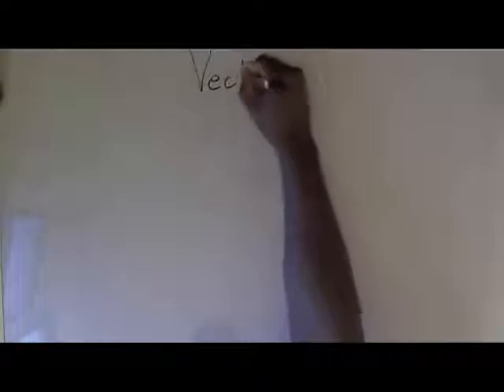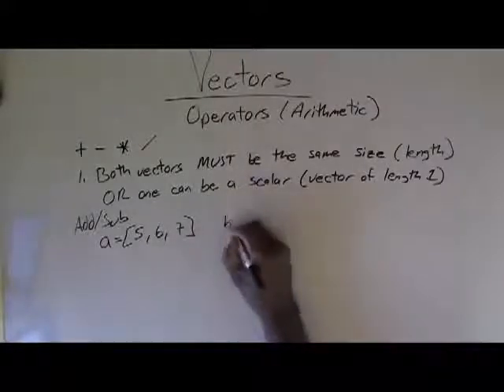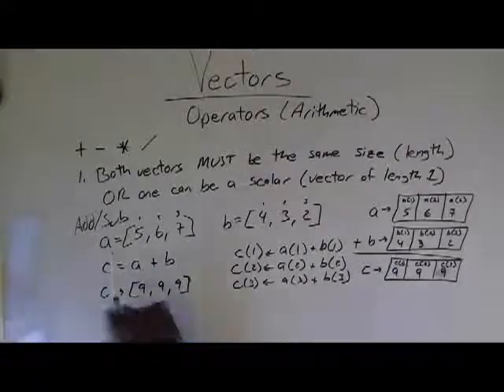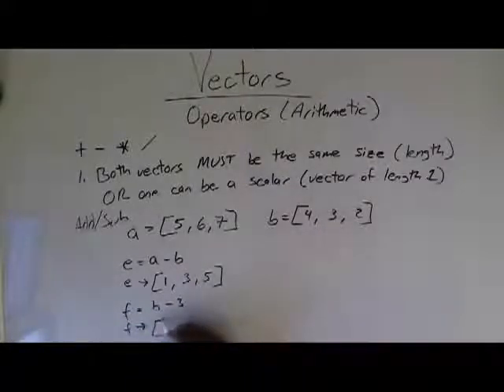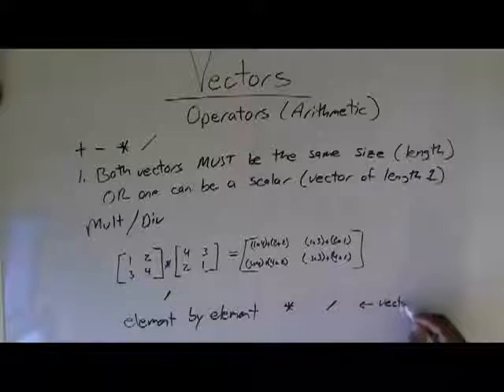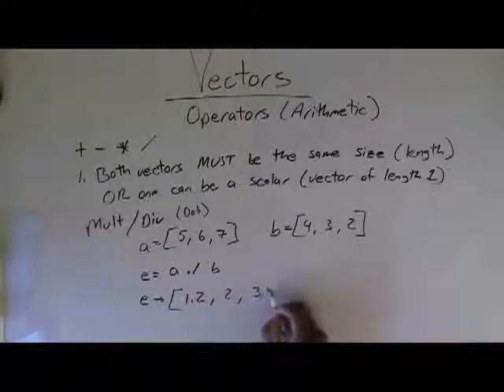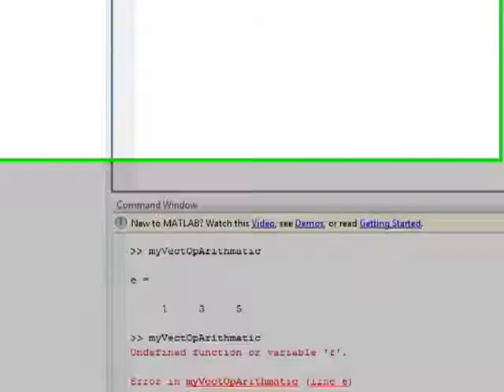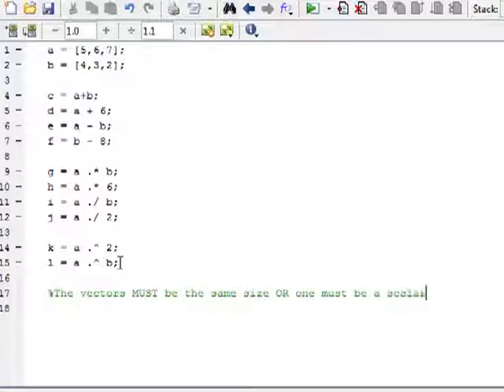L02 V01 Vector Operators Arithmetic